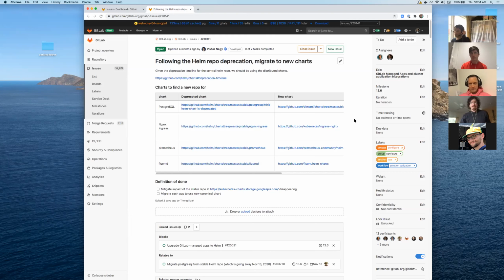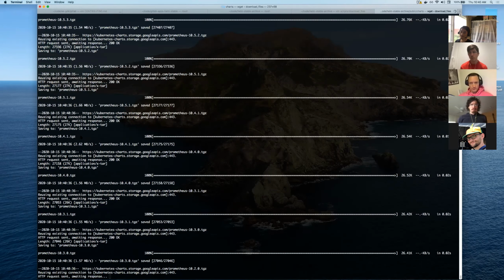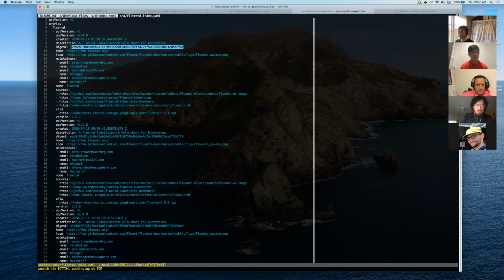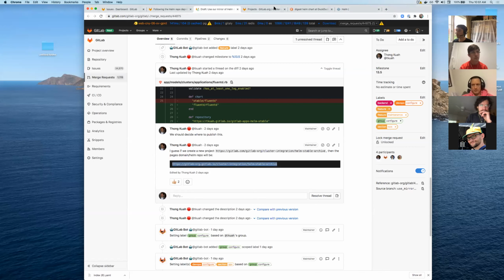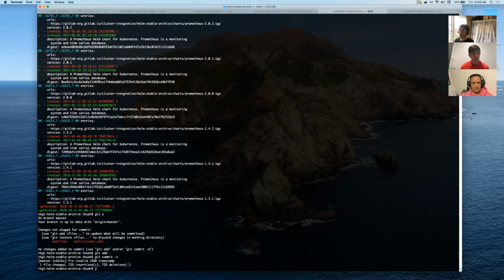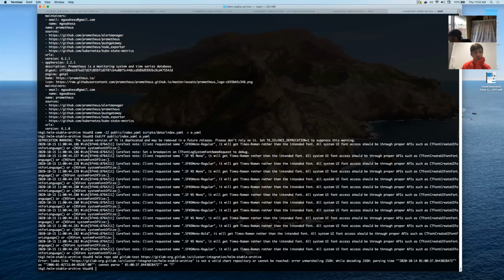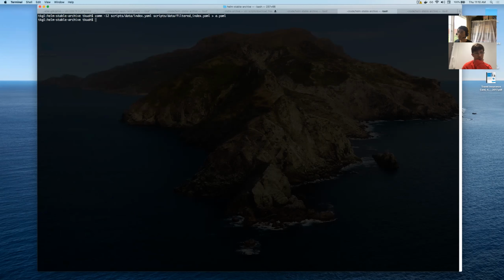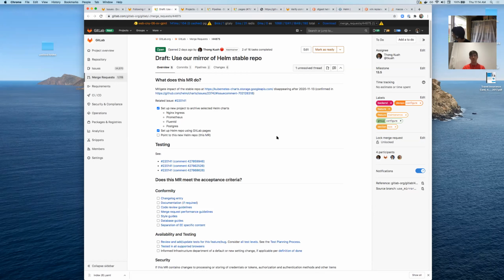Live session: Copy the Helm stable repository for GitLab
Configure team copies the Helm stable repository for GitLab purposes